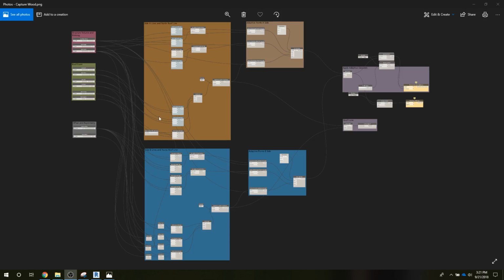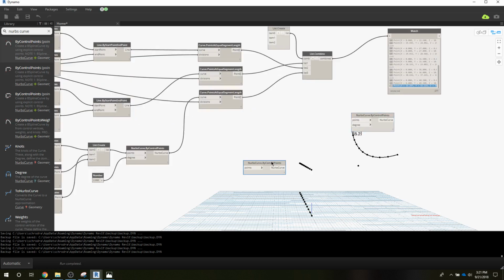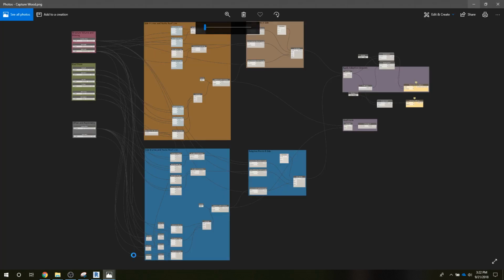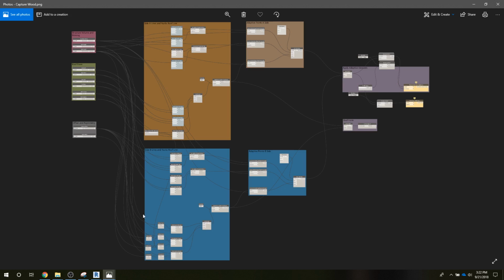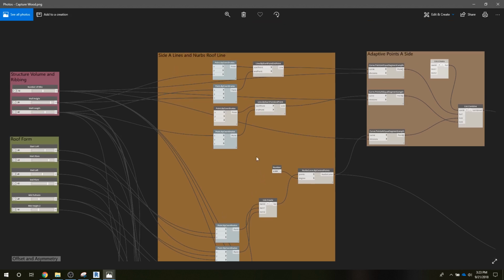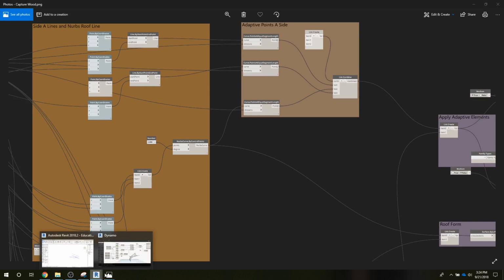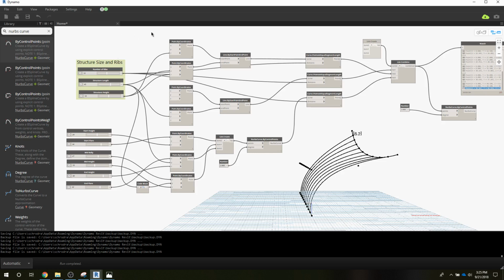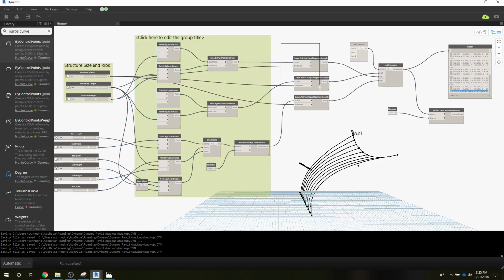5 Label and Organize